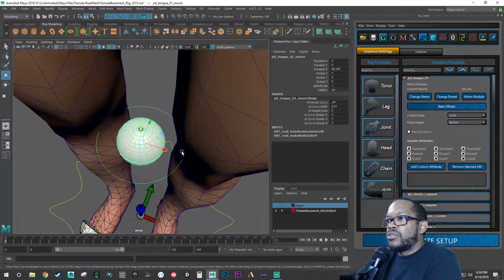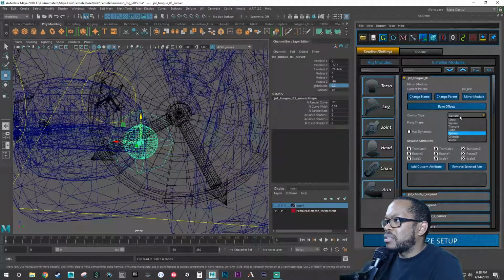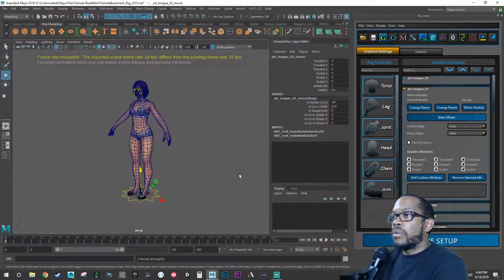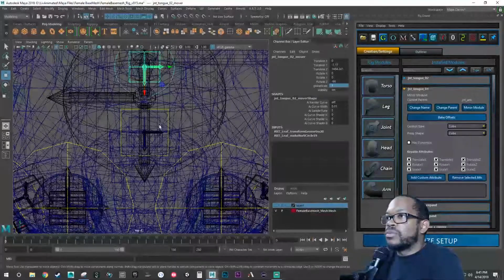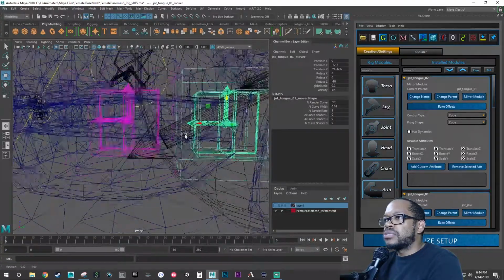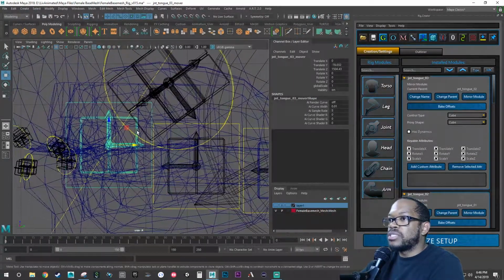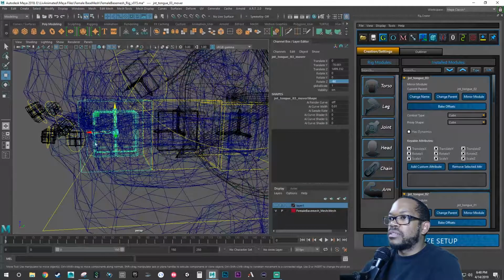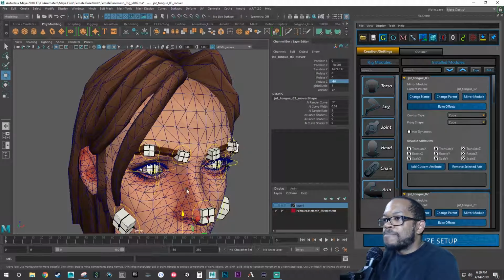LivAnimated: Rig to ARTv2 pt.2.9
BTC - 1B7s5SpL51hUKhRPw6LGJrooM1X33y8spH
LTC - LNFeLtMVgdVywhY2iVfCtD8An6zrpwmbuf
DOGE - DEQczJ9T4AMMZHX7u9RYf2D47RXmxXKLtK
XRP - rNMAb9o2MCbAoD2MpR21zWW9SNoJEBhZUv

This is part #2.9 clip of the full video.  I've broken up the video so that its more digestible in case sitting through the full video can't be done in one sitting.

In this video we will be setting up the ARTv2 rig to lay out the face joints in order to complete our rig so that we have everything we want rigged so we can move to the skinning phase.

This is a step by step guide that will show you how to create the full face rig and how to get the best layout for your character.

Follow along with the character of your choice.  Use this video to guide you through the rig set up process.  Layout is important so watching this video and using it as a guide a few times will be ideal in understanding what you are doing.